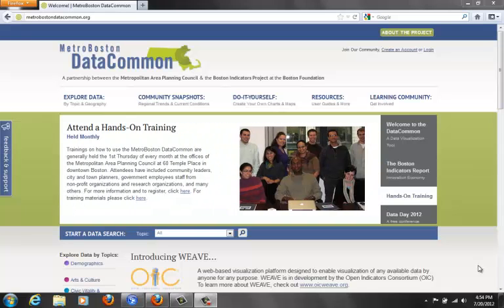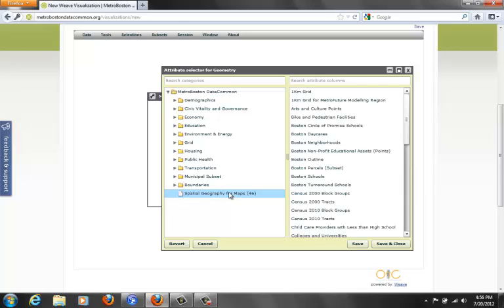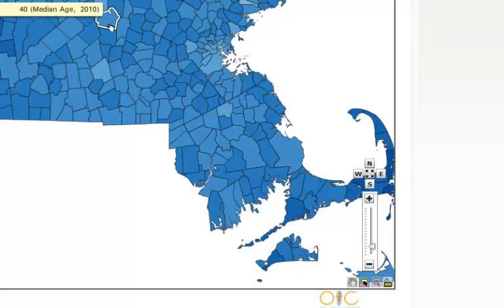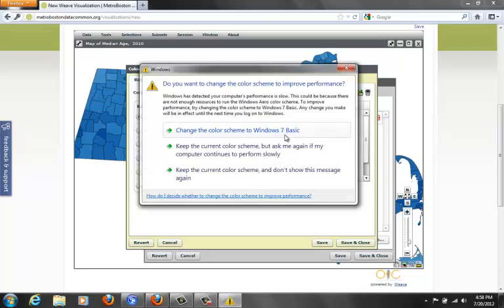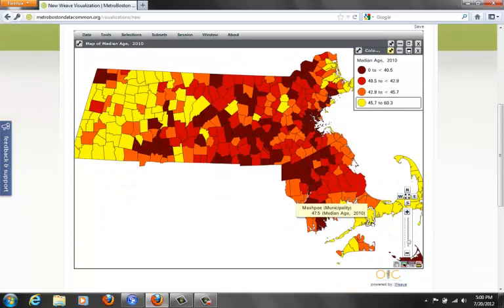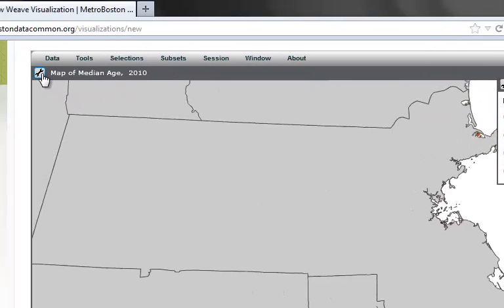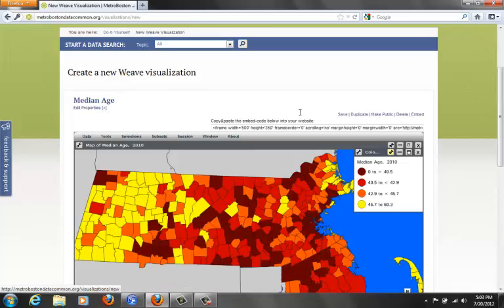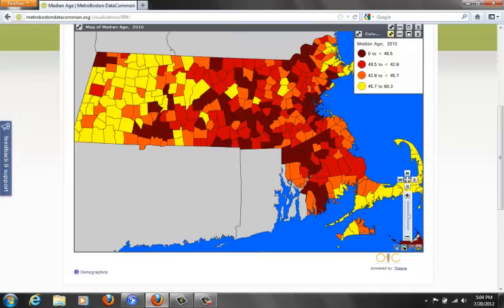Creating a Map on the MetroBoston DataCommon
Tutorial on how to create a simple map in the Do-It-Yourself section of the MetroBoston DataCommon